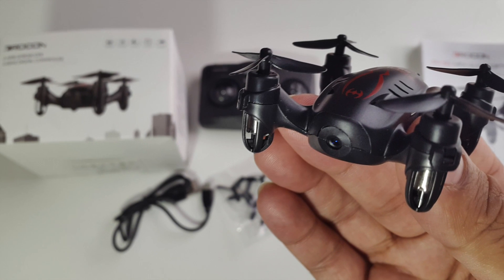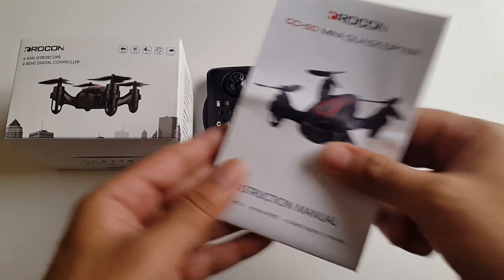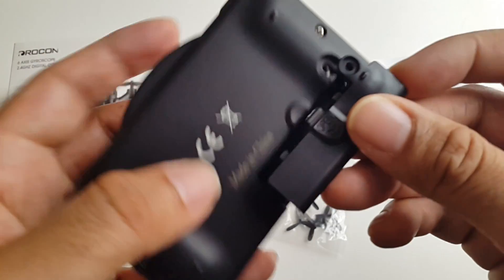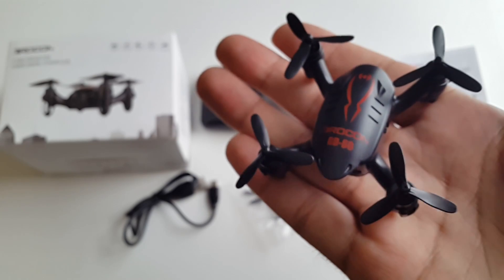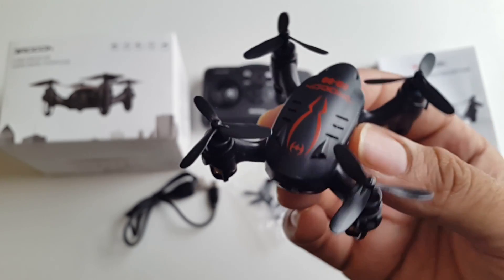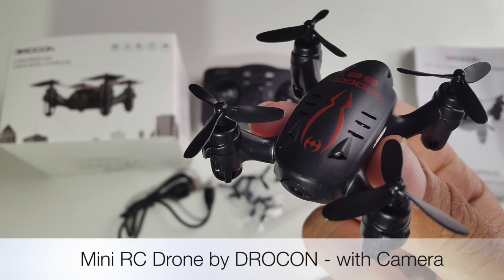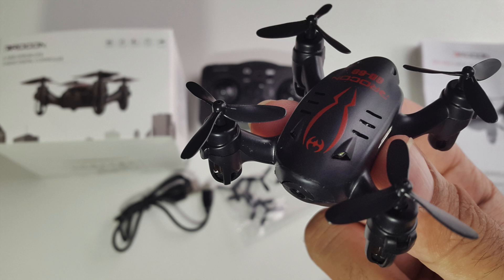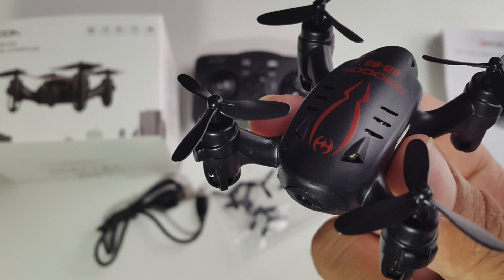Amazing Tiny RC Drone with 720p Action Camera by Drocon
This drone weighs only 19g, has a built in rechargeable battery and can fly very high and fast. Takes nice quality aerial video and photos and is very easy to control.